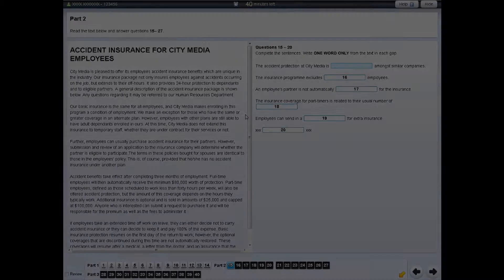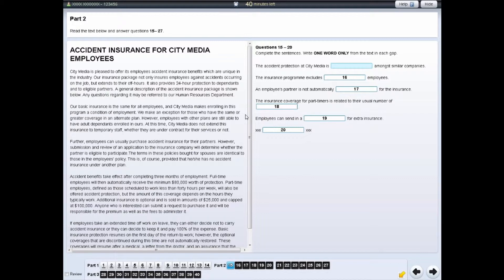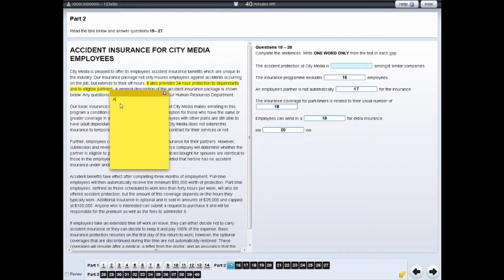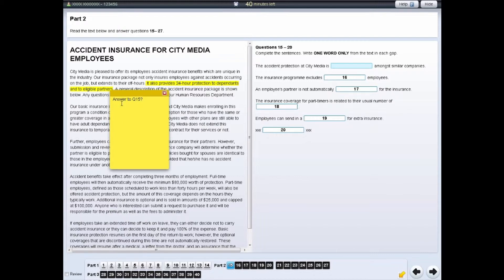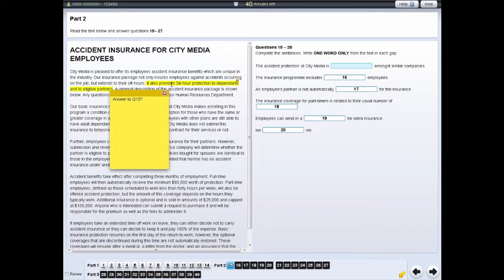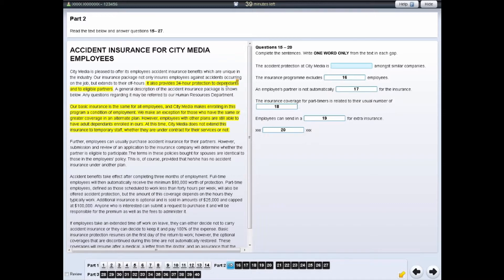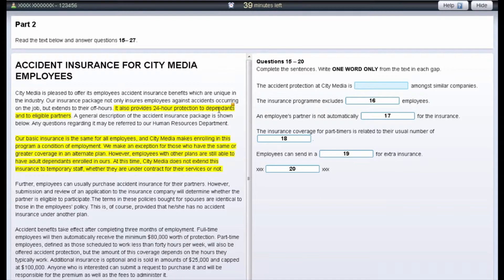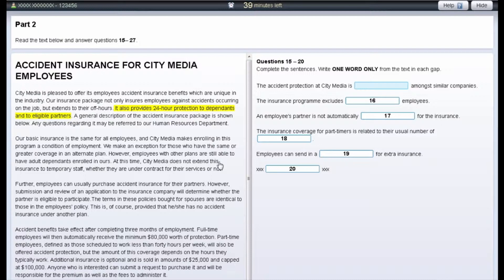How-To Video | Computer-delivered IELTS - Making Notes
You can now choose to take IELTS on a computer. Choose from more test dates and get your results in five to seven days!